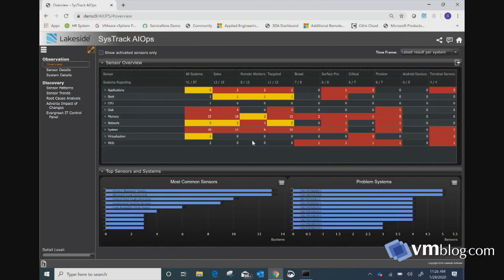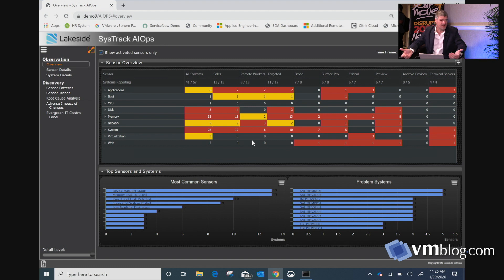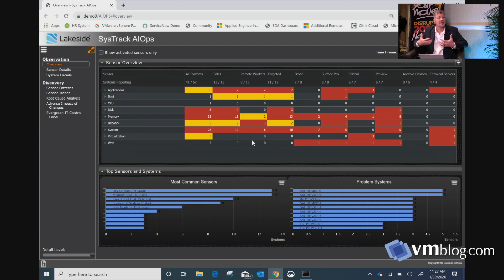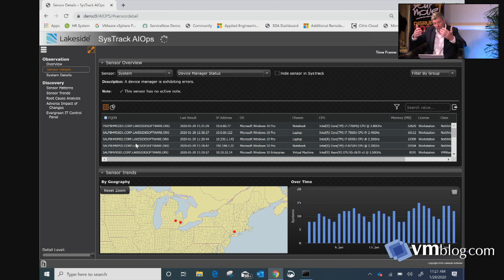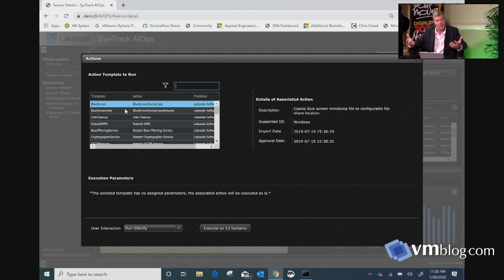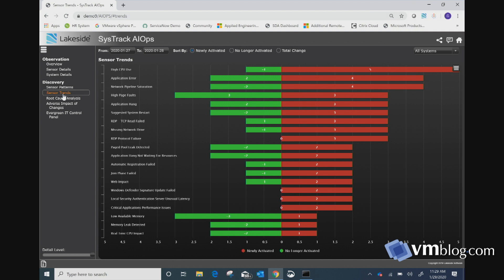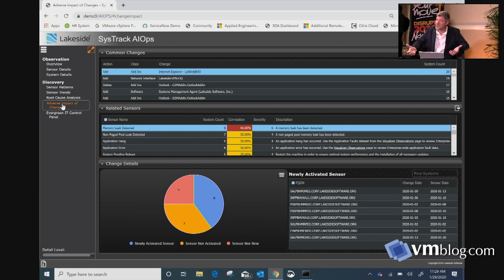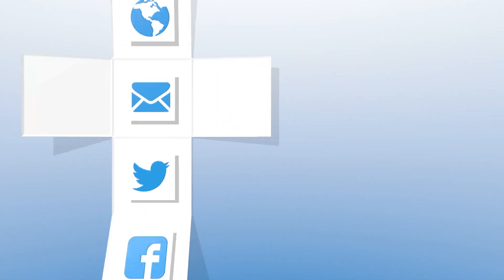Lakeside Software at IGEL DISRUPT 2020 - VMblog Interview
VMblog speaks with Geoff Hixon of Lakeside Software during the IGEL DISRUPT 2020 event in Nashville, TN.

Geoff talked about the latest version of their product, SysTrack 9.0, which provides powerful new ways to leverage SysTrack's data collection including new AIOps features like predictive analytics, self-healing, and Windows Evergreen analytics.

Their partnership with IGEL is twofold. For customers interested in thin clients, they've developed a joint report that shows you the current composition of your environment and identifies users whose requirements would be well-suited to thin client devices. Additionally, the SysTrack agent is baked in to IGEL OS, enabling customers to see what is happening within these endpoints including information on key metrics like CPU, memory, disk usage, latency, and more.

Watch and learn more!